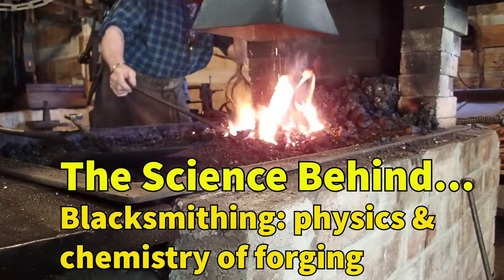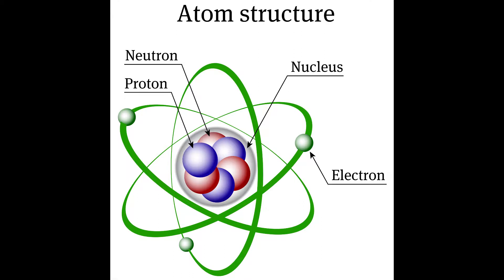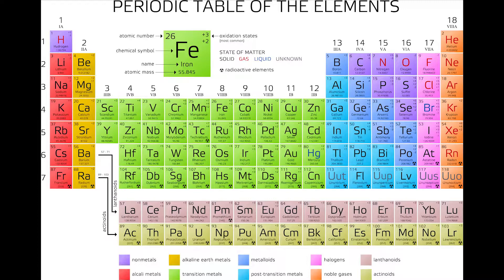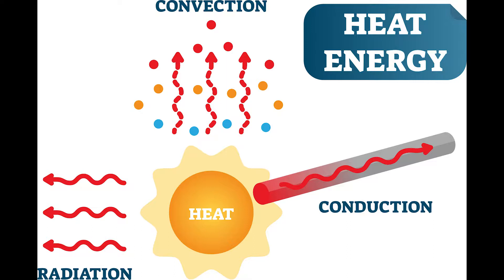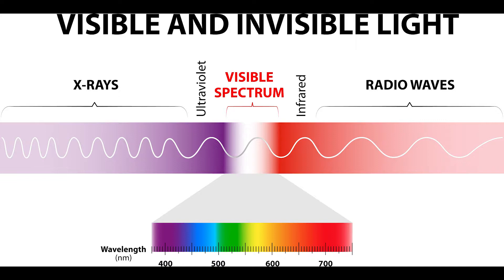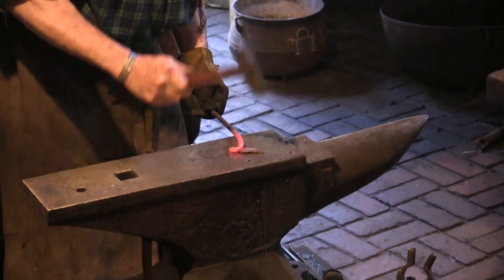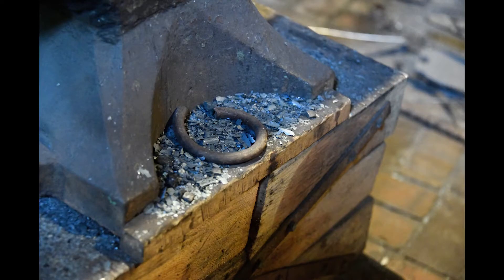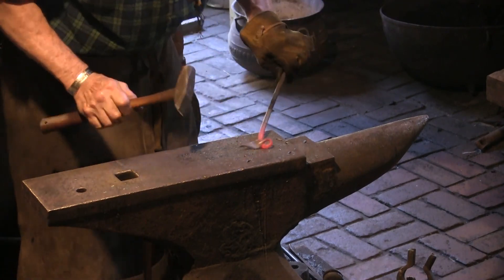The Science Behind Blacksmithing: Part 2 - Physics and Chemistry of Forging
Part 2 of 3 from our Blacksmith Shop discusses the chemical process of forging that allows the process of blacksmithing to be possible.